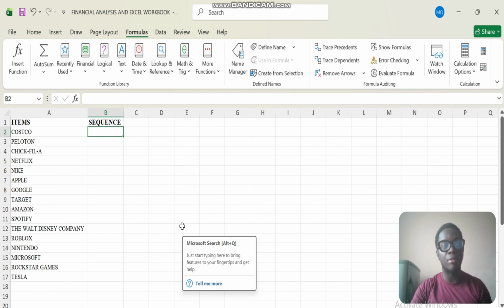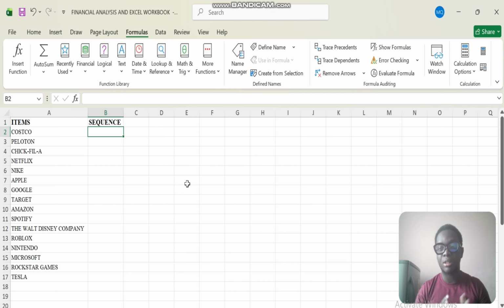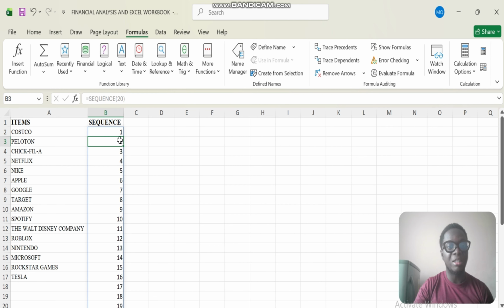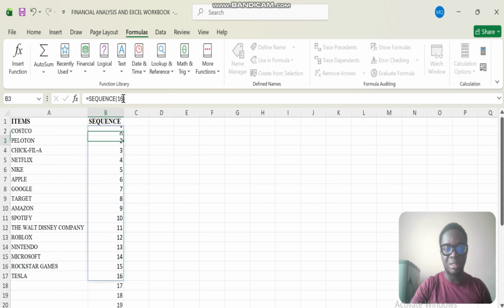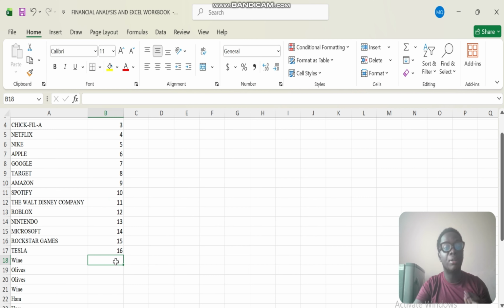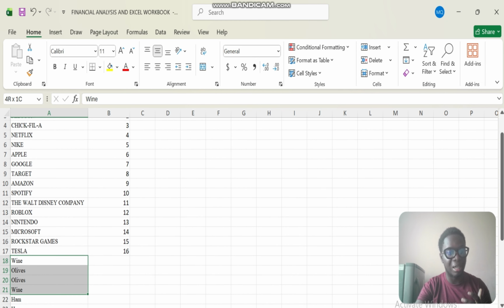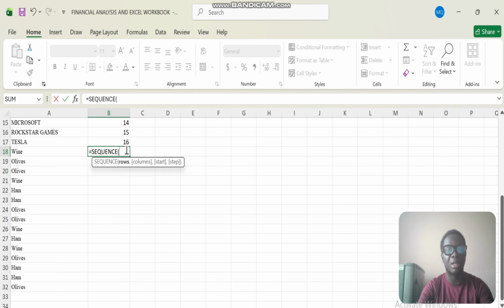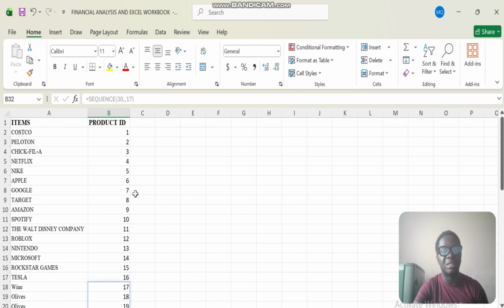Excel SEQUENCE Function Hack Every Data Analyst Must Know!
Want to save time and work smarter in Excel? Learn how the SEQUENCE function can automatically generate numbers, dates, or any series you need—perfect for data analytics projects.

In this tutorial, you’ll learn how to:
✅ Use the SEQUENCE function to create dynamic lists
✅ Automatically fill numbers or dates for datasets
✅ Combine SEQUENCE with other functions for powerful analytics workflows
✅ Save hours of manual work in Excel

Whether you’re preparing dashboards, cleaning datasets, or performing analytics, mastering SEQUENCE will make your Excel life faster, cleaner, and more efficient!"